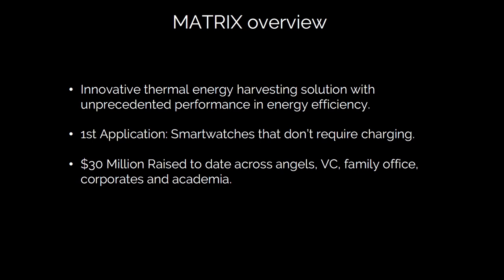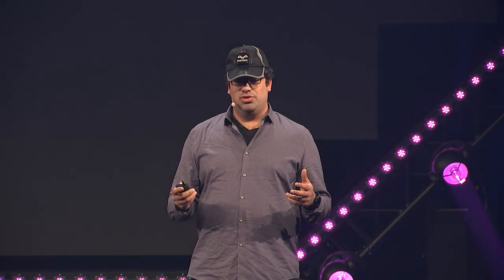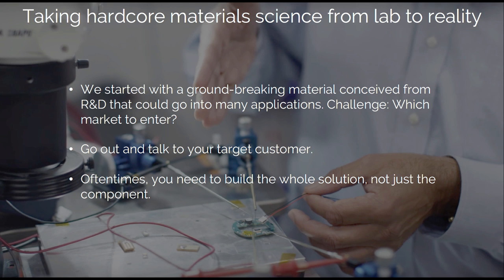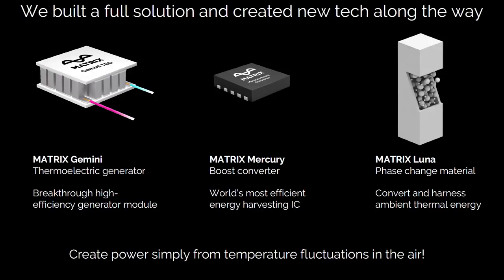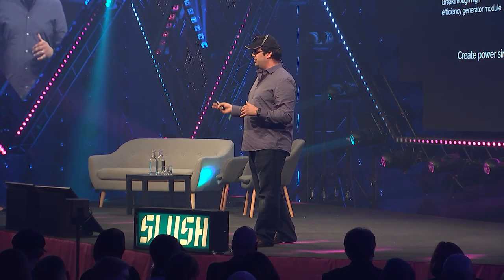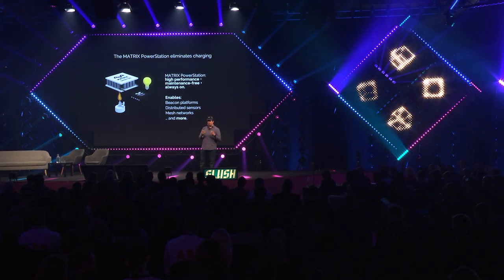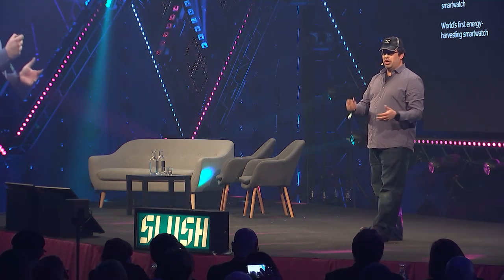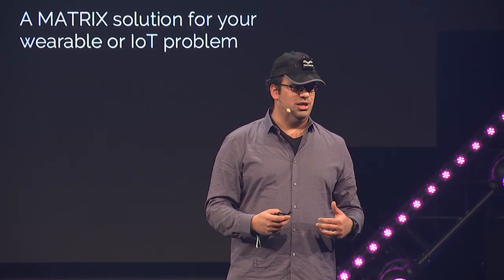From Lab to Product: Developing the World’s First Body-Heat Powered Smartwatch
Turning research projects into products and companies can be challenging but it is a necessity for our technological development. Akram Boukai, co-founder and CEO, is going to talk about Matrix Industries’ journey from an R&D project at the University of Michigan and Caltech to a successfully crowdfunded product, the PowerWatch. Many fields of research, such as thermoelectricity have broad applications and Akram’s story is going to shed light on how research can be put into practice.